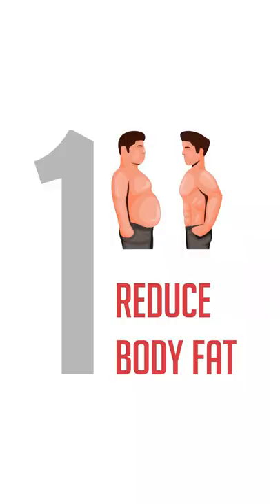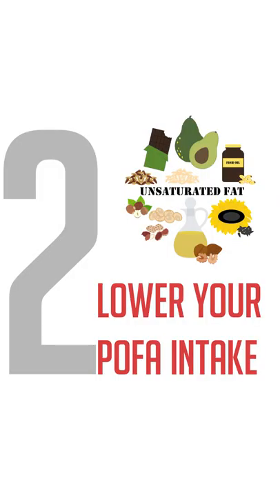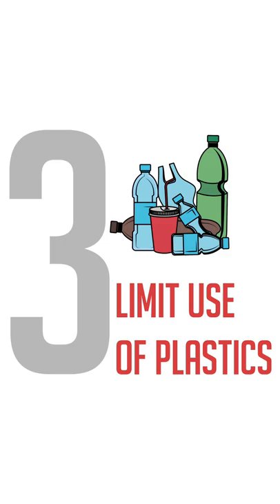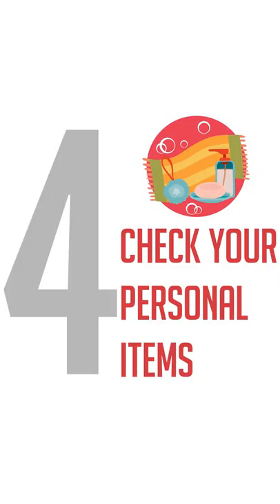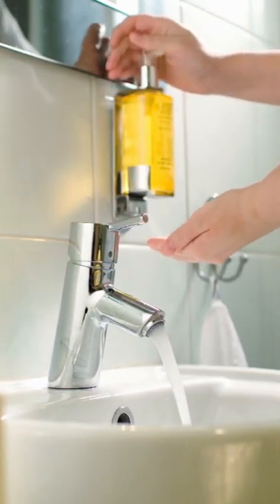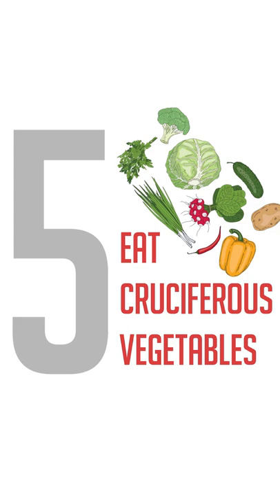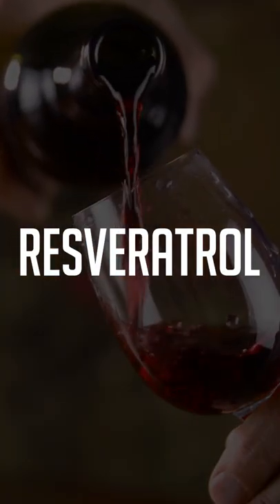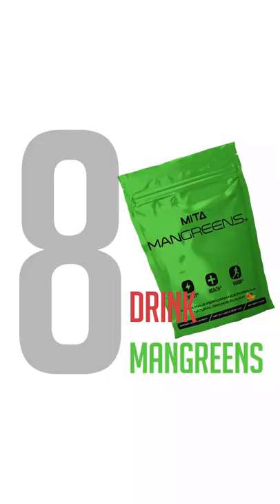7 Ways to LOWER ESTROGEN Levels in MEN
If you want ways to lower estrogen in men you need to follow the 8 steps in this video. Estrogen is a man-killer.

Estrogen in men is a feminizing hormone that can have dangerous effects on men and cause them to get overweight, struggle with the disease, have embarrassing hormone imbalances and so much more. But the problem is, trying to keep your body from over-producing estrogen isn’t something you can do without thinking about it…

If you’re going to lower estrogen and keep your testosterone levels healthy, you need to make intentional choices to make it happen. In this article, I’ll give you 8 good ones… (and I saved the best for last, so make sure you read all the way until the end.)

1. Lose Body Fat

One of the main causes of high estrogen levels is body fat. In fact, a study published in the World Journal of Men’s Health found that for every pound of fat you gain over the years, your aromatase enzyme activity increases. (1)

Aromatase enzymes are dangerous to your health as a man because they’re responsible for converting testosterone into estrogen. It’s almost like experiencing an internal “sex change.”

Plus, as you put on more fat, your most potent male hormone, dihydrotestosterone (DHT) becomes less active. (2) After this happens it becomes even harder to build muscle and prevent fat gain, which is how most men get fat and then produce more estrogen. It’s a vicious cycle that you don’t want any part of.

So what’s you solution?

Lose body fat. The best way to do that is through a solid nutrition and training program.

But at the end of this article I’ll also show you how to fight aromatase enzymes and set up an estrogen defense shield without training or nutrition.

2. Limit PUFA Intake

PUFA stands for polyunsaturated fats.

In recent years, this kind of fat has become incredibly popular. You probably have some of it in your kitchen cabinets right now.

Multiple studies have shown that PUFAs stimulate estrogen production and increase activity towards estrogen receptors in humans. (3) (4) This basically means that with every sip or bite, you self-sabotage your body.

Avoid these PUFAs to keep your estrogen levels low:

Vegetable Oil
Walnuts
Sunflower Seeds
Flaxseed or Flaxseed Oil
Soybean Oil
Corn Oil

3. Limit Use Of Plastics

It’s sad but true. All the plastic you use on a daily basis is increasing your estrogen levels. Whether it’s bottled water, plastic forks or knives, or the packages some of your food comes in—it’s all doing you harm.

4. Check Your Personal Care Items

Many store-bought personal care items like shaving cream, shampoo, body wash, soap, sunscreen and so much more are filled with estrogenic chemicals. Similar with the plastics above, these items contain xenoestrogens, which activates estrogen receptors.

The good news is there’s a simple way to identify which personal care items to stay away from by simply looking at the label and seeing parabens (methyl-, butyl-, ethyl-, propyl-, heptyl-, etc). These are known to raise estrogen and lower testosterone. (7) (8)

5. Eat Cruciferous Vegetables

Cruciferous vegetables are one of the best foods you can eat in to reduce estrogen levels. ..

. Cook With Extra Virgin Olive Oil

I’m convinced that as a man, extra virgin olive oil is one of the only oils you should ever cook with. It’s been shown in rat studies to convert good (HDL...

6. Drink Red Wine

A glass of red wine paired with a juicy steak, or during some one-on-one time with your lady is a great way to lower estrogen levels. Red grapes contain powerful anti-estrogenic properties. .

💪 If you’re serious about building your best, most powerful body, building the best body you can build, the Alpha Program is a must

📕  [FREE BOOK] CLAIM YOUR FREE COPY OF THE MAN DIET!